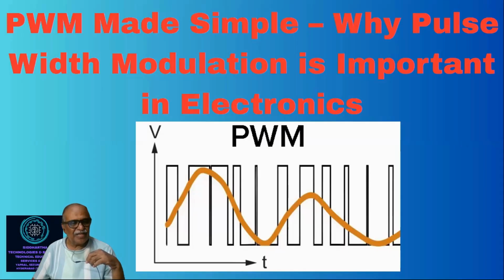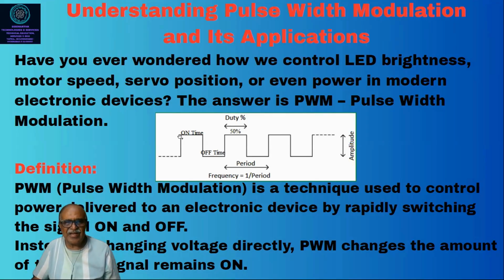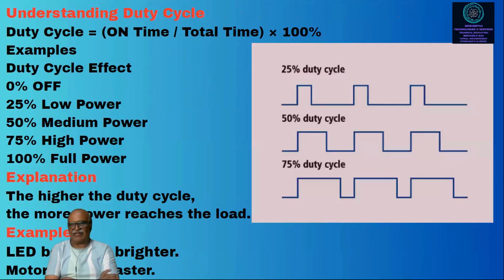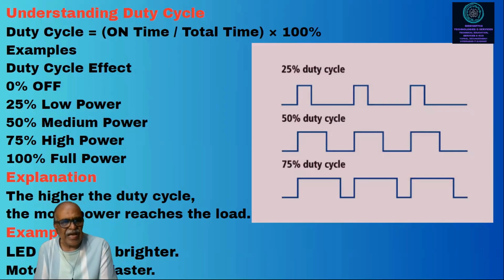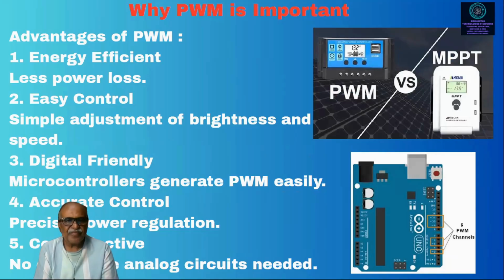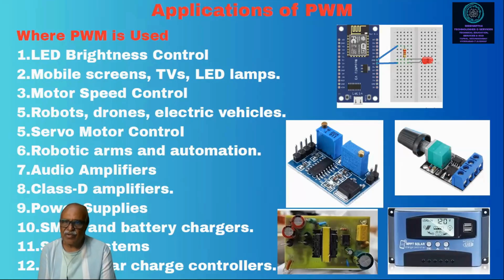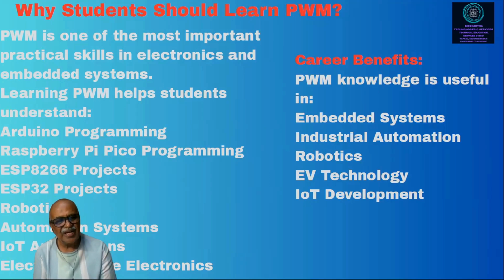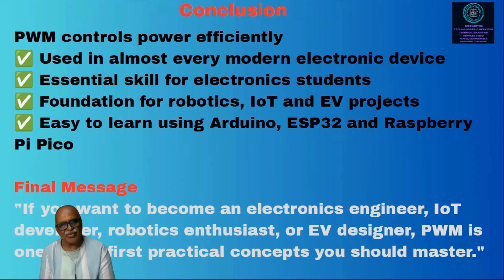Hands on skills practical (PWM Made Simple – Why Pulse Width Modulation is Important in Electronics)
The purpose of this Video series is to provide comprehensive and practical knowledge to electronics, electrical, and instrumentation students who are entering the manufacturing and service industries.Pulse Width Modulation (PWM) is one of the most important concepts in electronics, embedded systems, robotics, IoT, and electric vehicle technology. In this video, we learn what PWM is, how duty cycle works, why PWM is used, and how students can use it in real-world projects such as LED dimming, motor speed control, servo control, and automation systems. This beginner-friendly tutorial includes practical demonstrations and project ideas for learners at all levels.